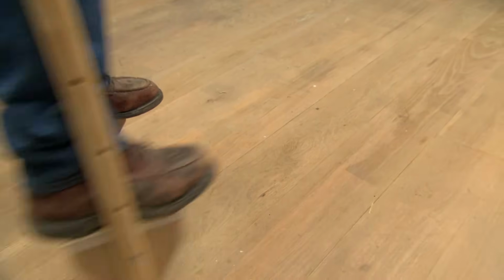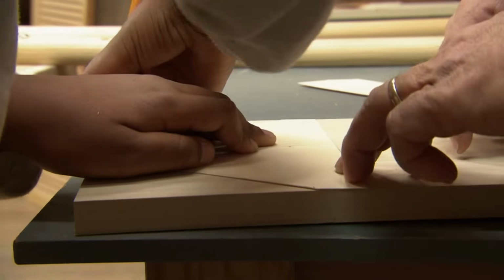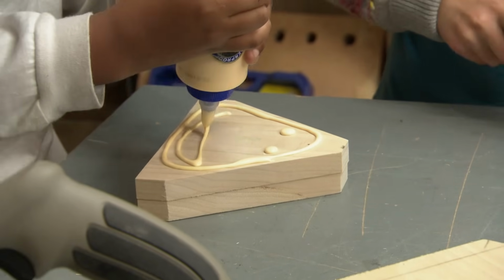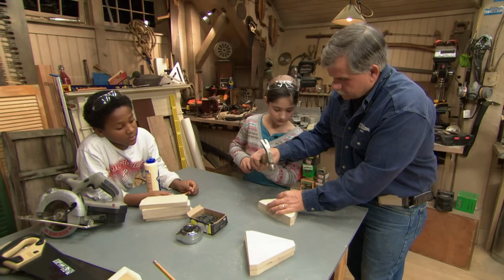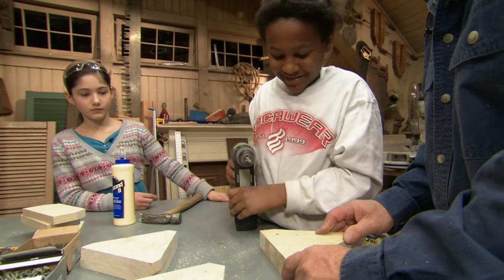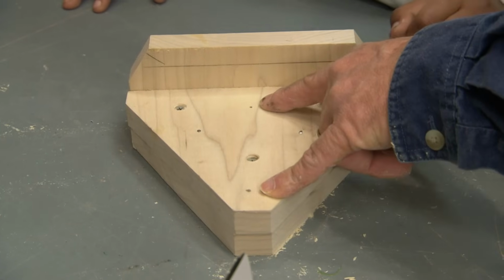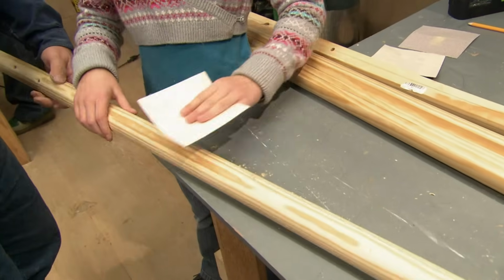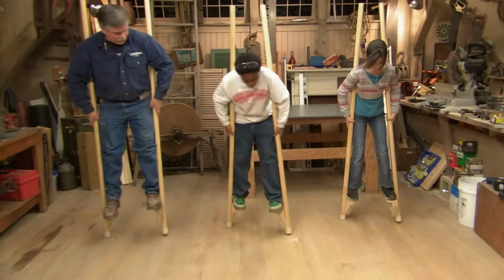How to Build Stilts - Projects For Kids | Ask This Old House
Ask This Old House general contractor Tom Silva demonstrates how to build a pair of stilts.

Tools List for Making Stilts
Paper templates
Drill
Screws
Bolts
Lockwashers
Nuts
Circular Saw
Glue
Hammer
Nails

Shopping List:
Pine Handrail
Poplar 1x6" boards
Screws
Lockwashers
Bolts
Nuts
Nails
Sandpaper

Looking for more step by step guidance on how to complete projects around the house? Join This Old House Insider to stream over 1,000 episodes commercial-free.